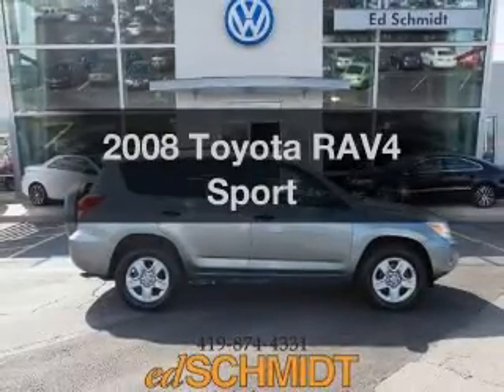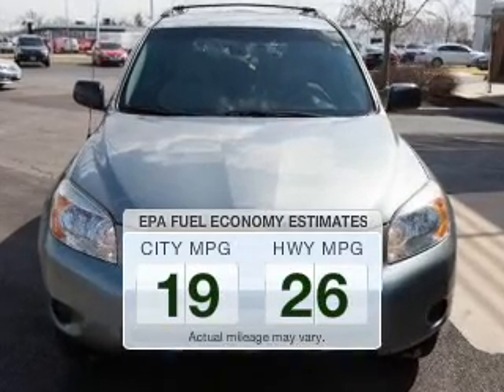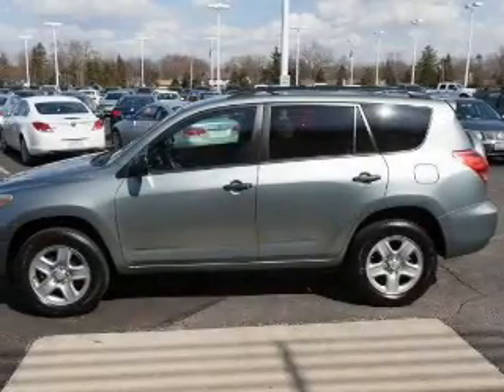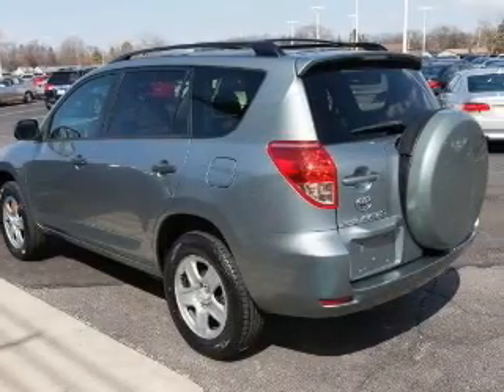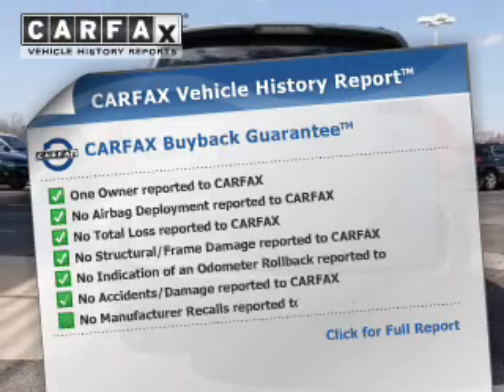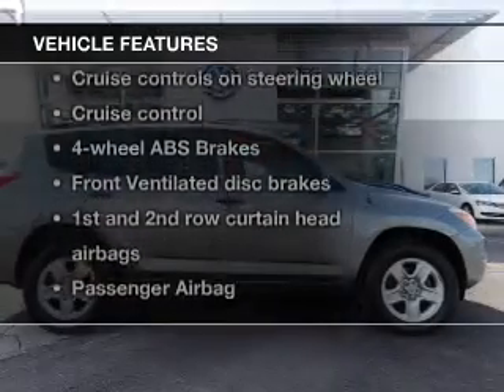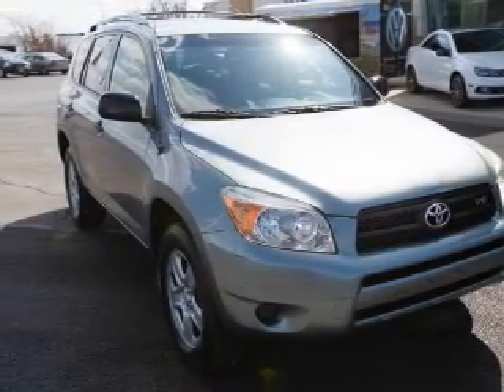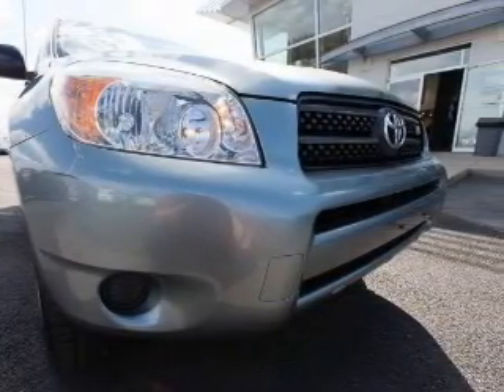2008 Toyota RAV4 - Perrysburg OH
Year: 2008
Make: Toyota
Model: RAV4
Trim: Sport
Engine: 3.5 liter 6 cylinder 24 valve MPFI DOHC
Transmission: 5-Speed Automatic
Color: Everglade Metallic
Mileage: 85250
Address:
26875 N Dixie Hwy